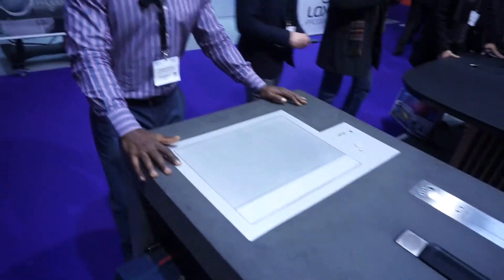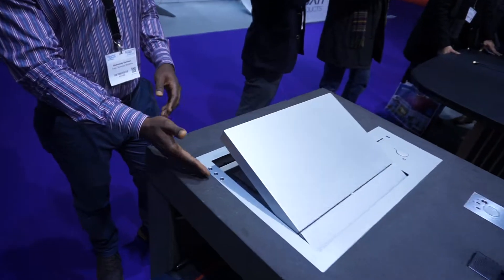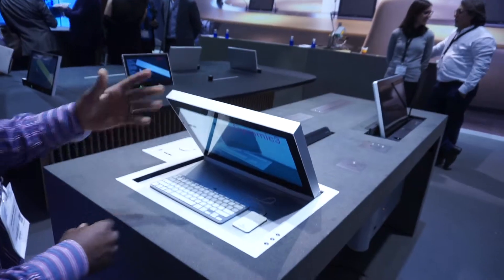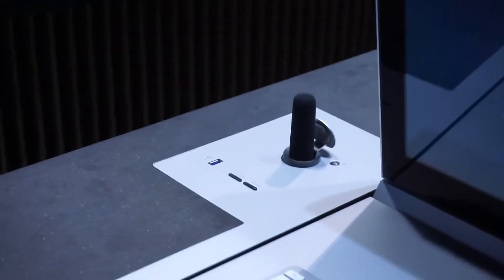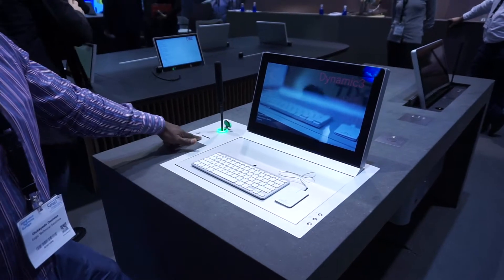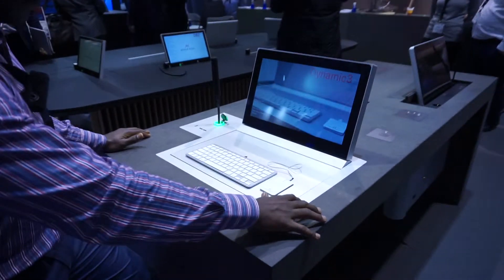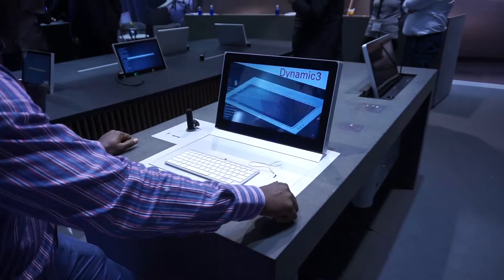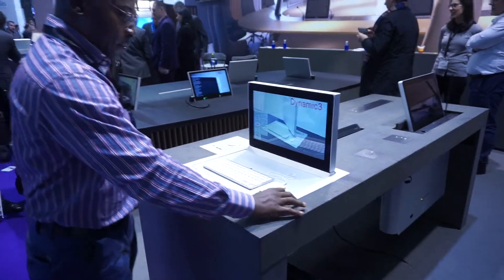ARTHUR HOLM Dynamic system explain by Olu at ISE 2018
Customized version of Dynamic 3 with 2 DynamicTalk microphones embedded.

Dynamic 3 is a fully motorized product range for integration into meeting and conference room furniture as well as into information counters. With horizontal and vertical working positions, the system is very easy to install and it folds, unfolds and rotates 180 degrees, with very smooth and silent movements.
Totally built in milled and anodized aluminium, the monitor can optionally work as a touch screen when in flush position. When the screen opens, a tray is automatically lifted, where a keyboard and mouse can be placed. The unit can be customized by adding audio conference systems so all the necessary technology for a congress or conference hall is intelligently integrated and has a fantastic look.
The lift system works with electrical engines that are activated through integrated push buttons, external GPI controls (contact closer) or AH-Net Protocol (RS422) through CAT 5 cable with loop-through and addressing. A remote diagnose system is also available.

This unique system not only makes the microphone disappear within the desk surface but also provides a pleasant interior light to indicate its status. Microphones are safetely stored and protected and enable meeting and conference spaces to be versatile since tables can be usable for different purposes.
DynamicTalk is available in 3 standard sizes for short, medium and large microphones with XLR connector. It is also available customized versions for all types and sizes of conference systems microphones with optional integration of manufacturer's interfaces on the cover plate. The cover plate is made of brushed stainless steel and can be veneered with different materials for a less intrusive table surface desk and to perfectly match the table finish.
The system comprises a light ring that appears in the microphone base, when this is in raised position.